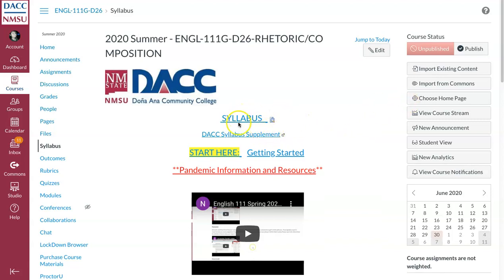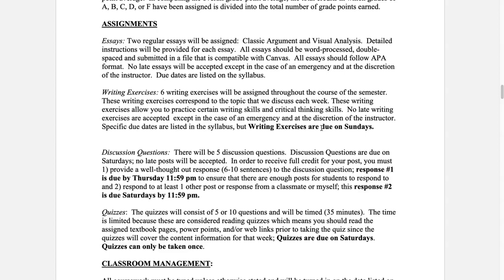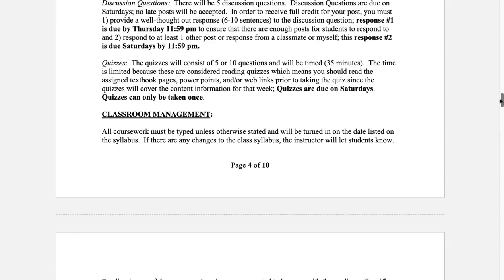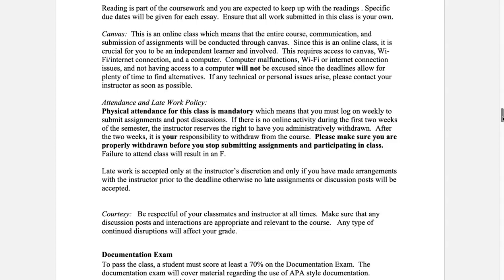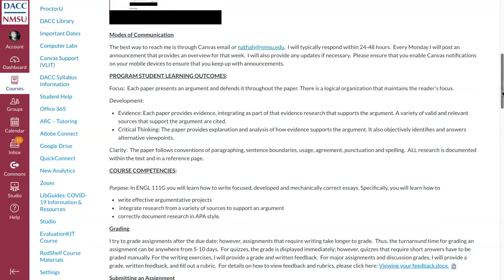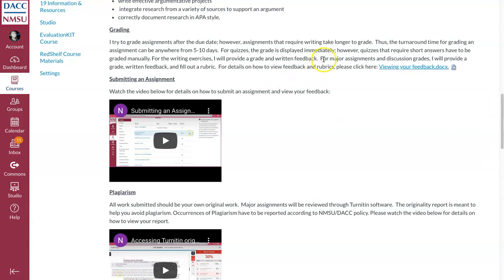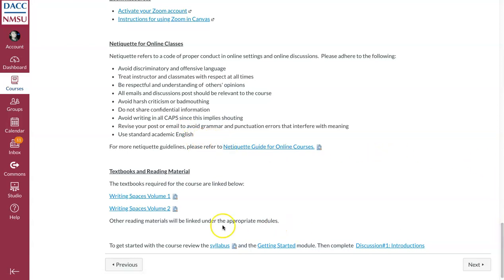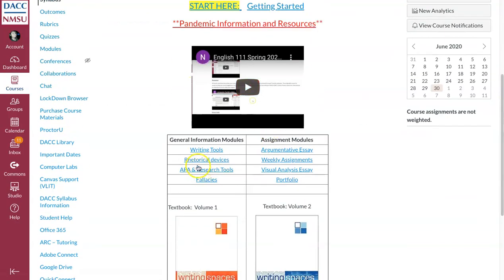English 111 Introduction Video